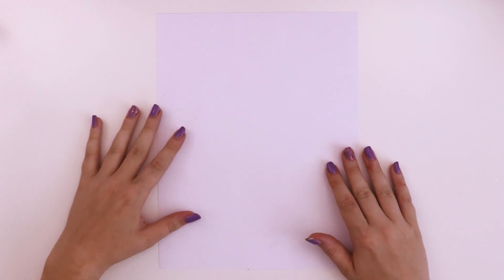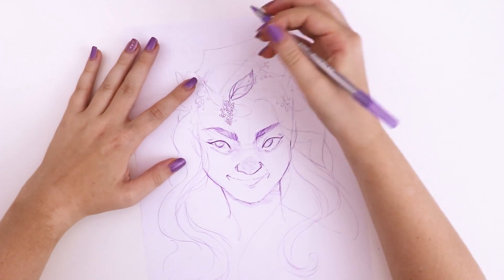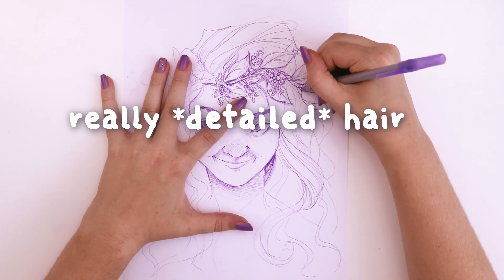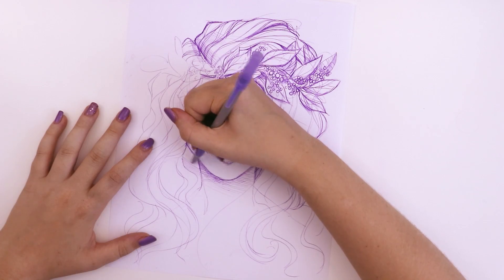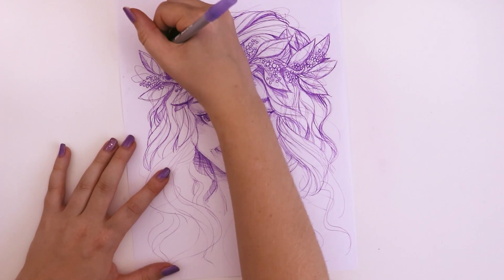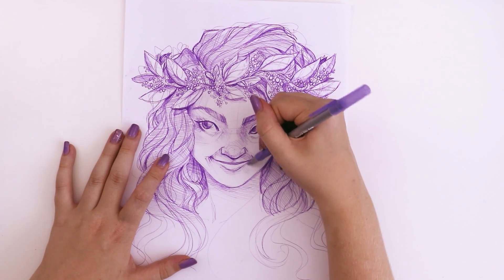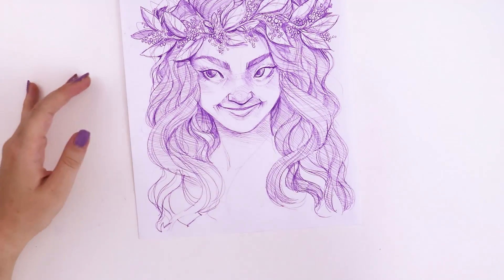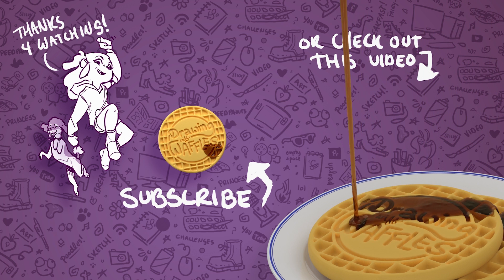USING ONLY A BALLPOINT PEN!? | Purple Pen Challenge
I like to do this every-so-often, its my go-to challenge when art isn't clicking for me. All your need is a pen and some paper and BAM! you've got yourself a drawing. haha I also think sketching in pen can be very helpful in teaching beginner artists how to sketch properly. So I HIGHLY suggest you give it a go if you've never tried it.

► SUPPLIES USED:
Bic Round Stick-Grip Pen in Purple
Printer Paper
Posca White Pen, Fine Point